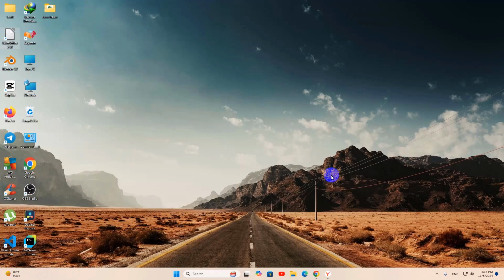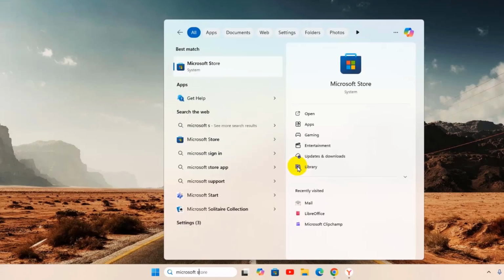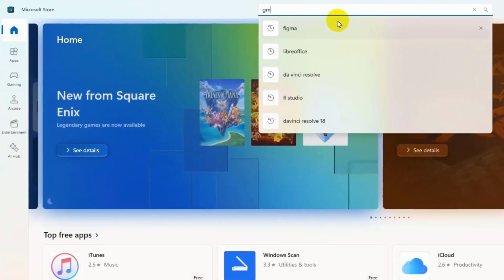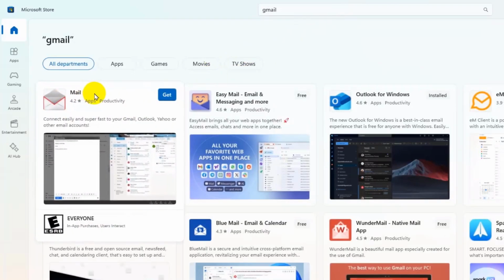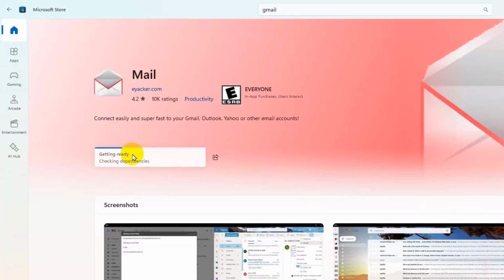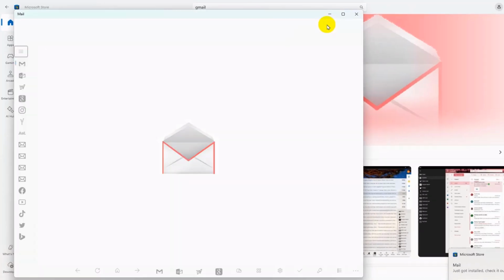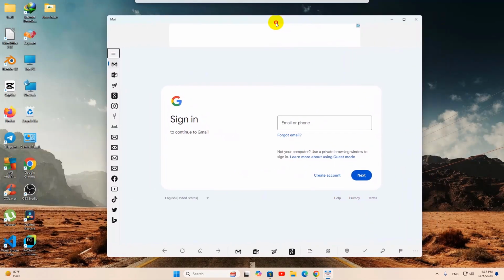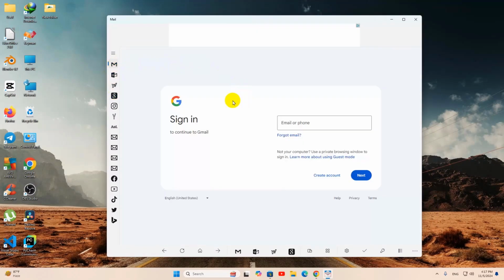How to Download Mail App in Windows Laptop or PC